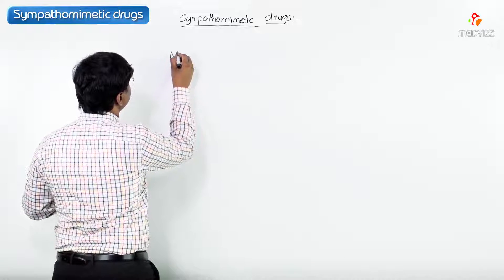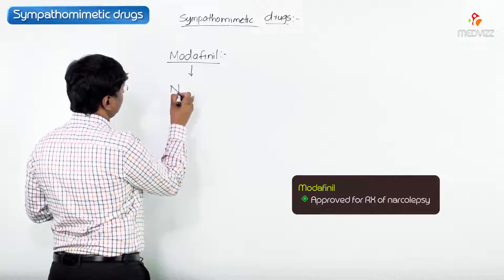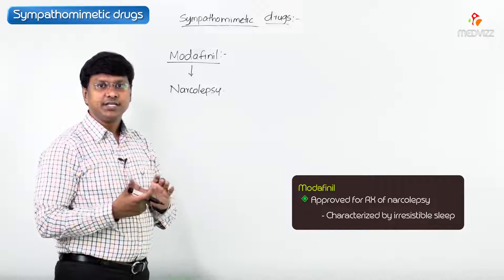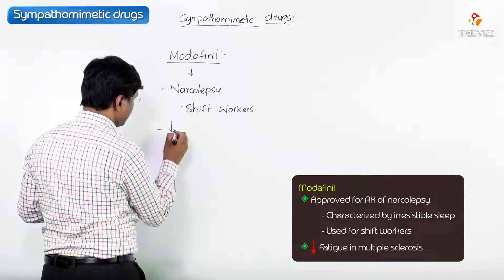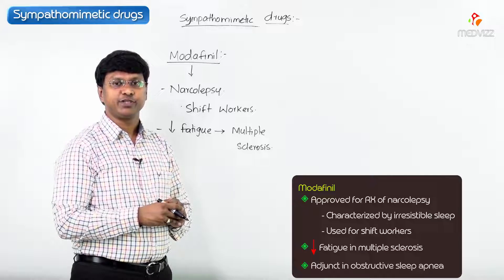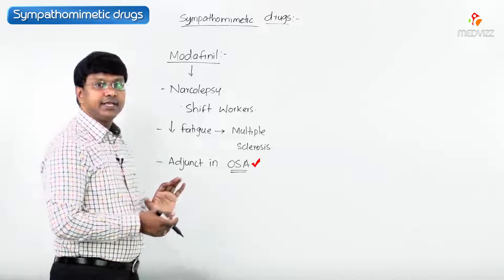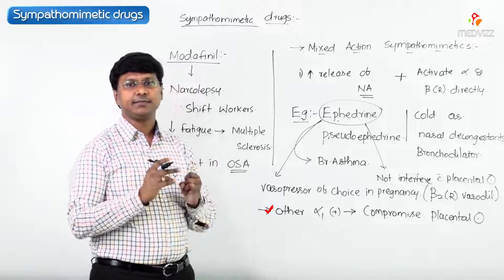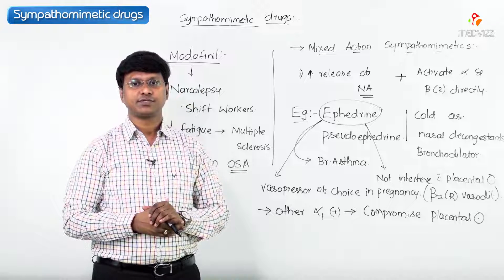10.Sympathomimetic drugs - Indirectly acting sympathomimetic drugs (Part 2)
9.Sympathomimetic drugs - Indirectly acting sympathomimetic drugs (Part 1)

Sympathomimetics are substances that mimic or modify the actions of endogenous catecholamines of the sympathetic nervous system. Direct agonists directly activate adrenergic receptors while indirect agonists enhance the actions of endogenous catecholamines. Sympathomimetics stimulates alpha-1 adrenergic receptors, beta-adrenergic receptors, and dopamine (D) receptors in various target tissues, such as the eyes, heart, and vascular smooth muscle. The clinical indications for sympathomimetics are broad and include asthma, heart failure, shock, and anaphylaxis. Side effects include hypertension, sinus tachycardia, and skeletal muscle tremor.